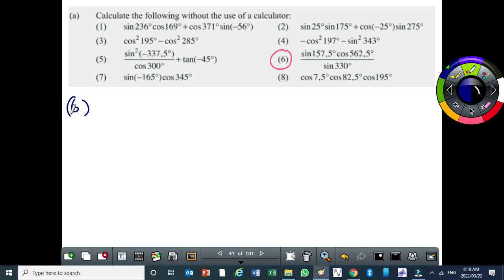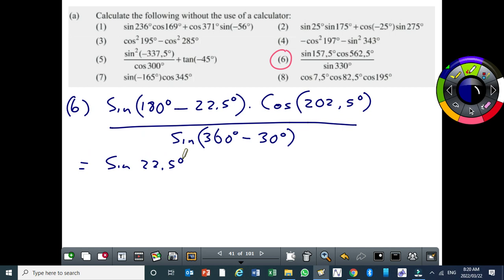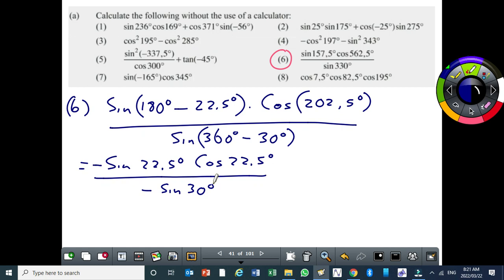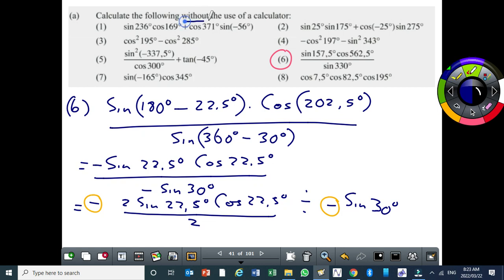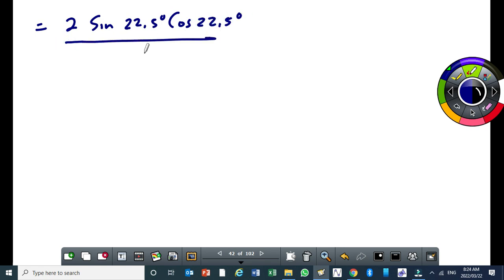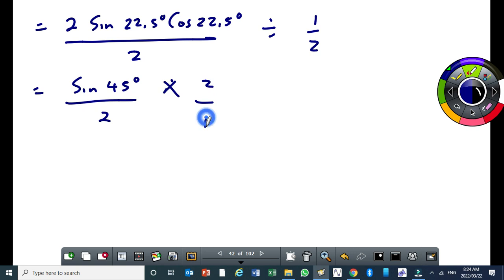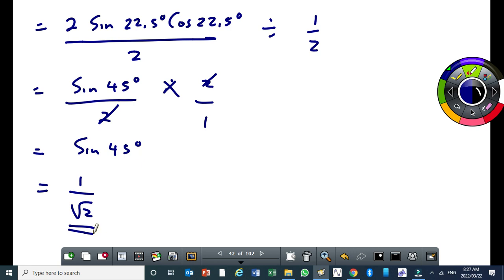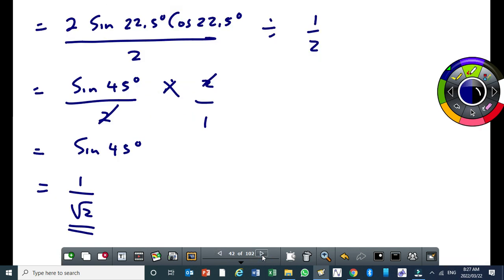Double angle identities Part 5